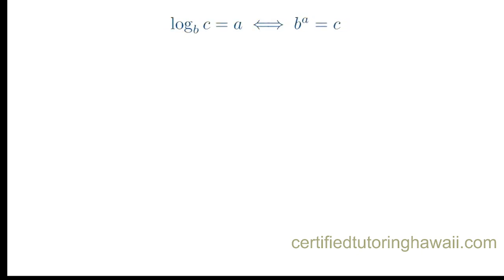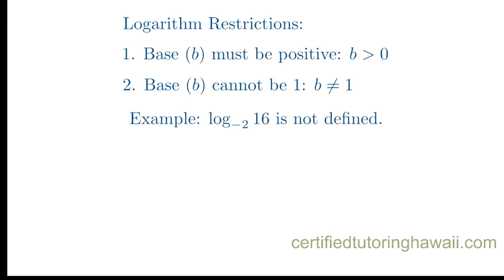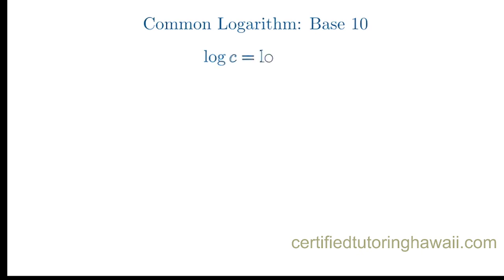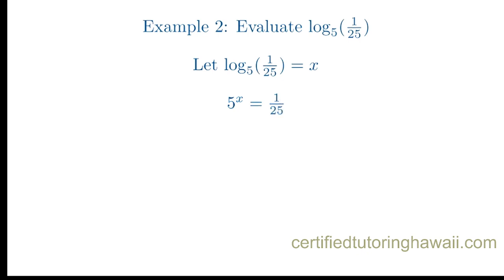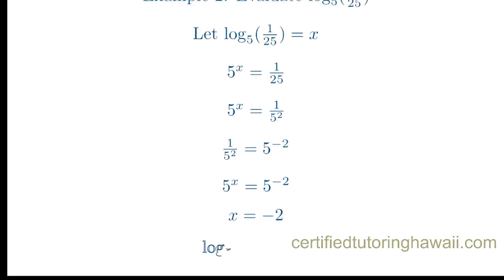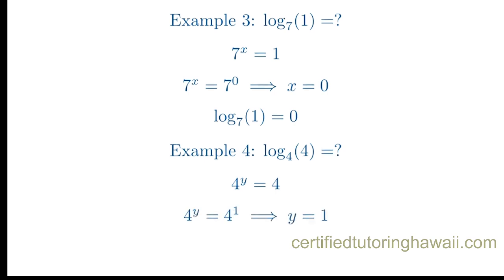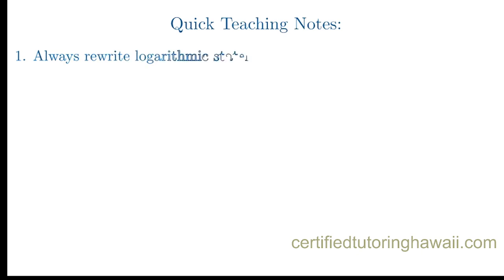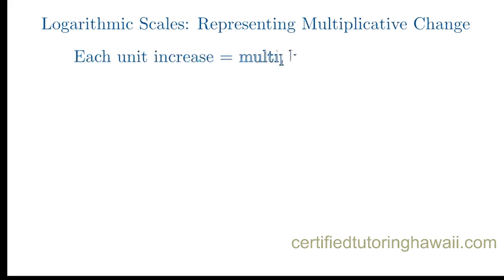AP Precalculus 2.9 Logarithmic Expressions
Logarithmic expressions represent the inverse relationship of exponential functions and are used to solve problems involving exponents. A logarithm answers the question: “To what power must a base be raised to produce a given value?” In AP Precalculus, students learn to evaluate and rewrite logarithmic expressions, use properties of logarithms to expand or condense expressions, and solve equations involving logarithms. Logarithms are especially useful for modeling exponential growth and decay in real-world contexts.